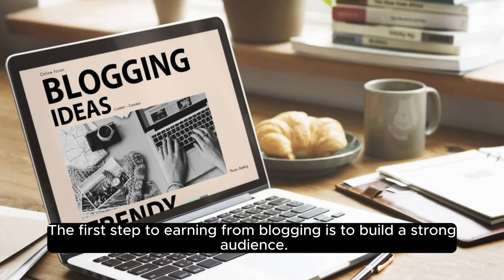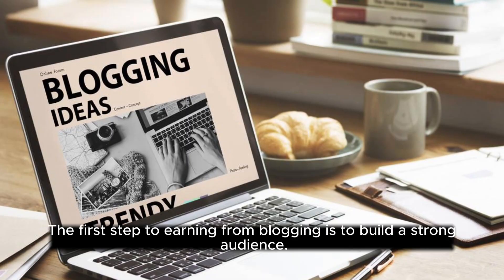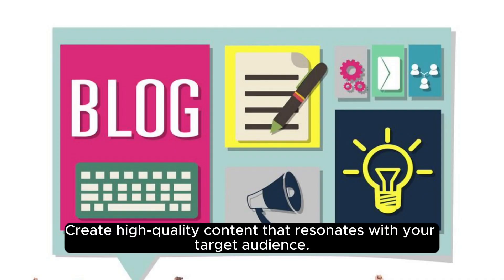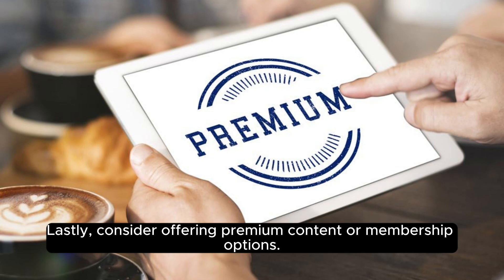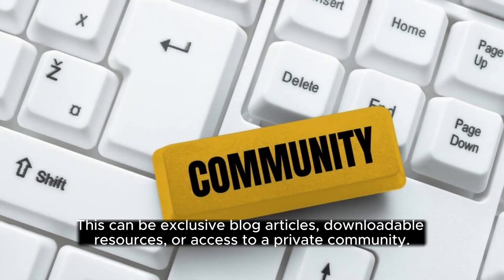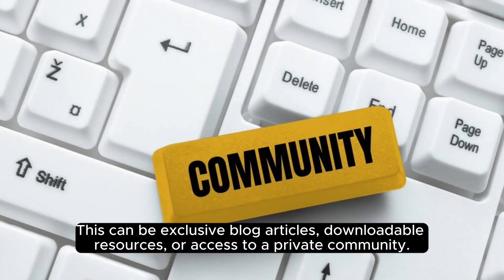How to Monetize Your Blog and Earn Passive Income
Welcome to our video on "How to Monetize Your Blog and Earn Passive Income"!
In this comprehensive guide, we will show you effective strategies and tips to help you start earning from your blogging efforts.

Are you passionate about blogging and looking for ways to turn it into a profitable venture? Look no further! Our expert advice will guide you through various monetization methods that can help you generate a passive income stream from your blog.

Discover how you can partner with relevant companies in your niche, promote their products or services on your blog, and earn a commission for every successful sale or lead you generate.

Learn how to collaborate with brands that align with your blog's niche and values, and secure sponsored posts or brand partnerships. We'll share invaluable tips on negotiating fair compensation, maintaining authenticity in sponsored content, and effectively disclosing any sponsored collaborations to your readers.

Furthermore, we'll reveal the potential of display advertising. Understand the basics of setting up ad networks like Google AdSense, and learn how to optimize ad placement and formats to maximize revenue. We'll also discuss alternative ad networks that may cater better to your specific niche and audience.

Additionally, we'll touch upon the importance of creating and selling digital products. Explore the realm of e-books, online courses, exclusive content, or downloadable resources that your audience will find valuable. Our guidance will include steps to create compelling products, price them appropriately, and market them effectively for increased sales.

Moreover, we'll highlight the significance of building a strong email list and utilizing it for monetization.

Throughout this video, we'll provide you with practical tips, real-life examples, and actionable strategies that you can implement right away. Whether you're a beginner blogger or a seasoned writer, our goal is to empower you to transform your blog into a lucrative income source and achieve financial independence.

Don't miss out on this opportunity to take your blogging journey to the next level! Watch our entire video for a wealth of knowledge, insights, and inspiration. Start monetizing your blog today, and unlock the potential to earn passive income while doing what you love.